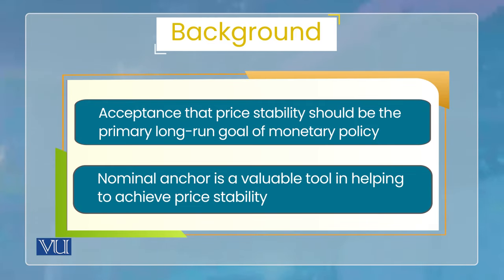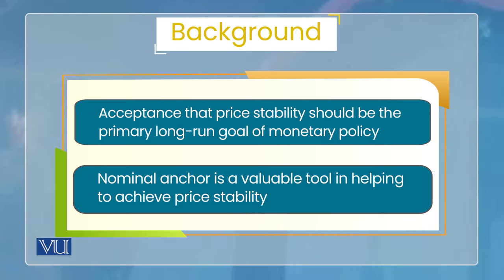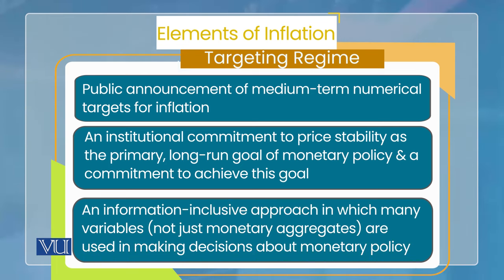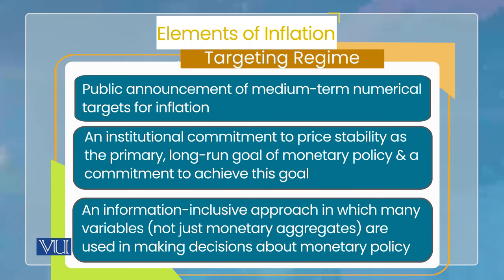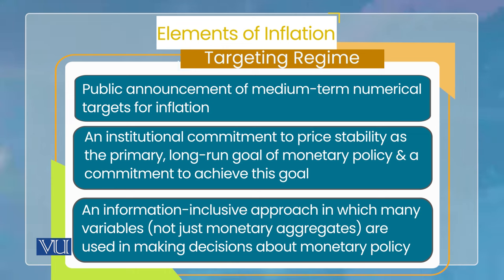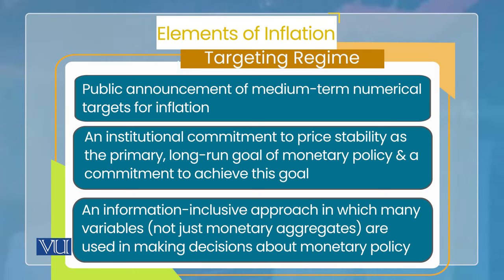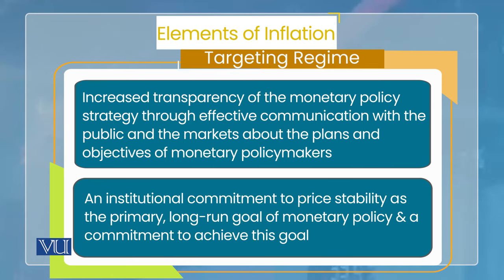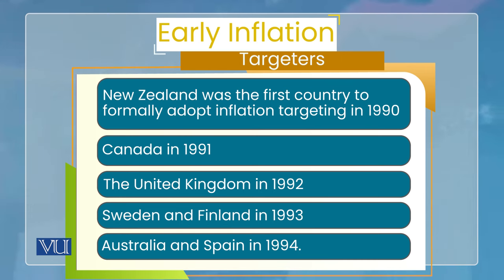Monetary Policy: Inflation Targeting | Monetary Economics | ECO604_Topic141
Topic141: Monetary Policy - Inflation Targeting,
By Dr. Wasim Shahid Malik